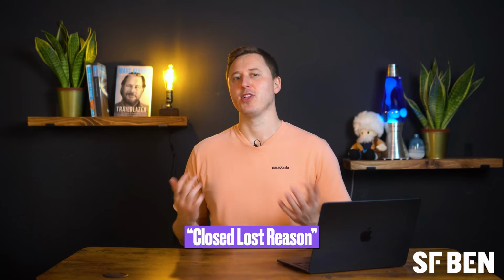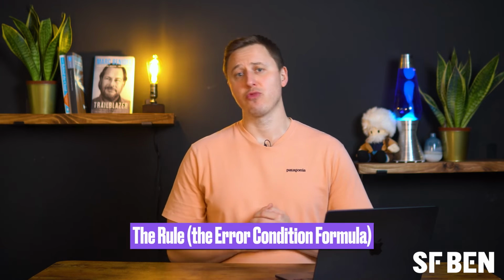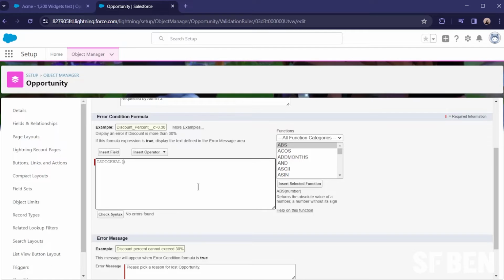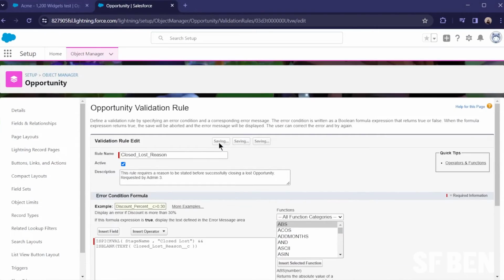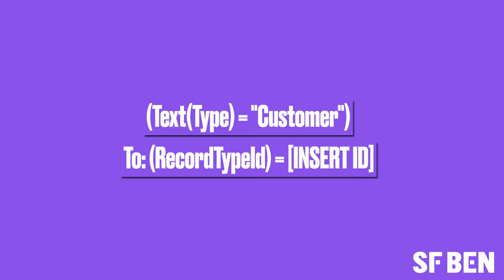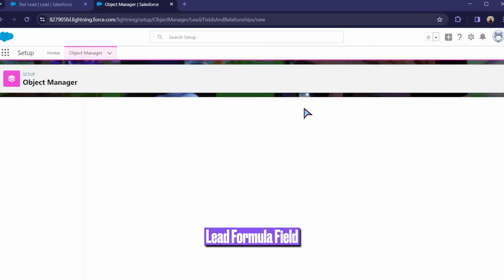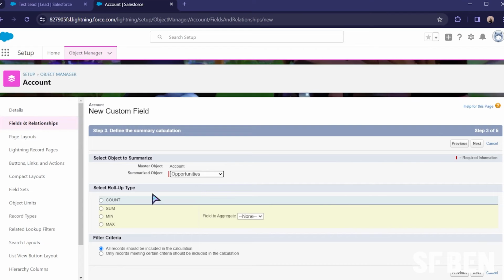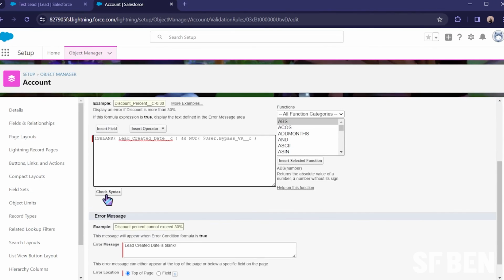Ultimate Guide to Salesforce Validation Rules (+8 Examples)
Validation Rules in Salesforce verify that the data entered by a user meets certain criteria before the user can save the record. Salesforce Admins set up the rules as statements, which act like yes/no questions – the answer must be no to all of them. If not, an error message appears, where the admin has explained what the user must do to correct the record, before clicking “Save” again.

If you’re feeling a little lost, don’t worry. In this video, Ben will help you learn when to use validation rules and how to create them, as well as provide 8 examples for Sales Cloud.

Prefer reading?